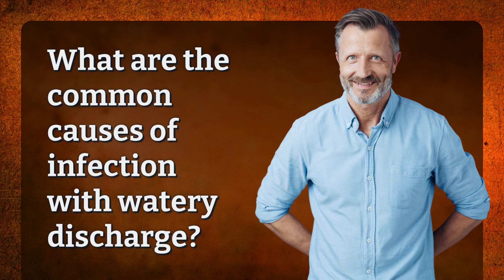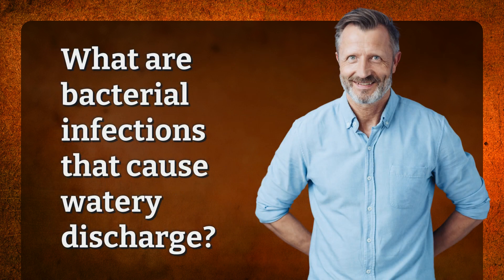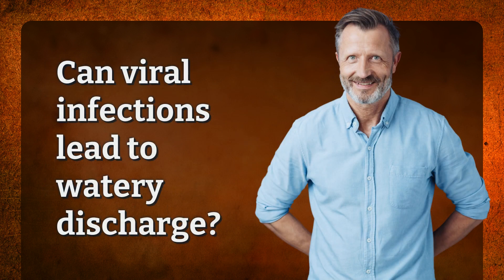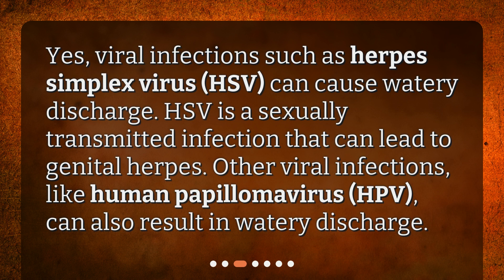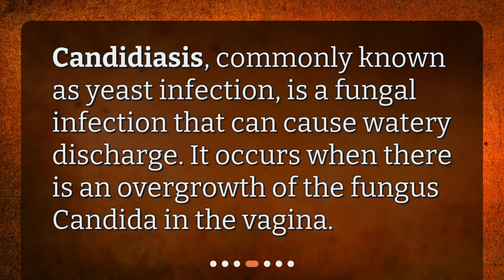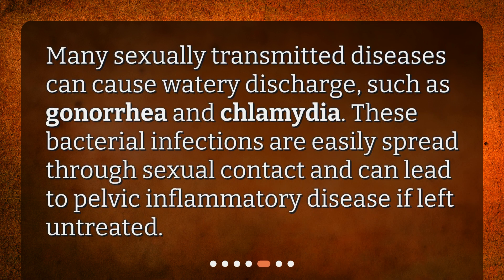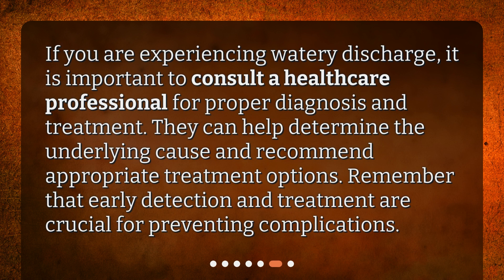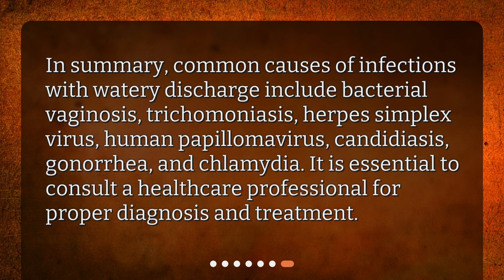What are the common causes of infection with watery discharge?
What are the common causes of infection with watery discharge? • Discover the causes of watery discharge in this informative video! From bacterial and viral infections to STDs and fungal infections, we'll explore the different conditions that can lead to this uncomfortable symptom. Learn what you can do to seek proper diagnosis and treatment from a healthcare professional. Don't miss out on this essential information for your health!

00:00 • What are the common causes of infection with watery discharge?
00:18 • What are bacterial infections that cause watery discharge?
00:43 • Can viral infections lead to watery discharge?
01:08 • Are there any fungal infections that cause watery discharge?
01:26 • Do sexually transmitted diseases (STDs) cause watery discharge?
01:47 • What should I do if I have watery discharge?